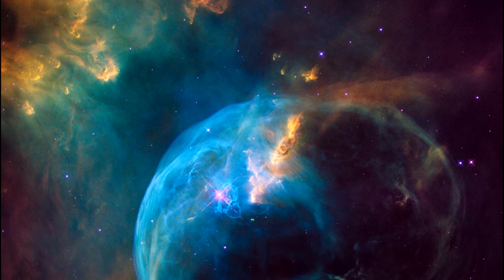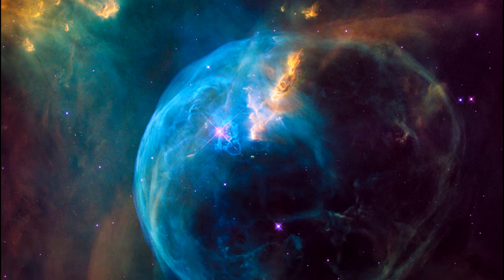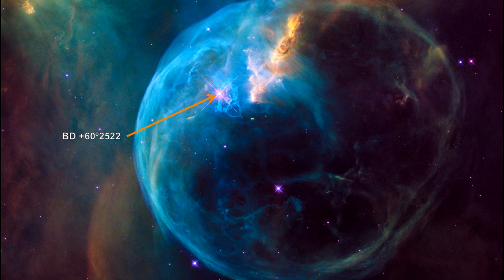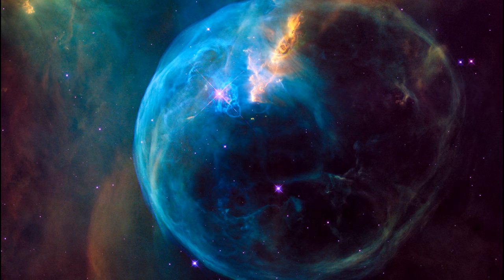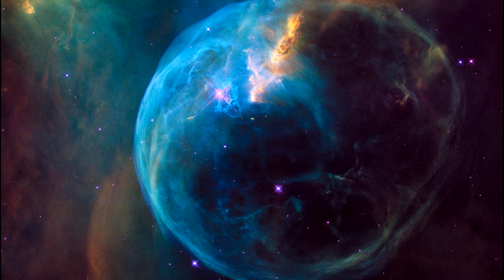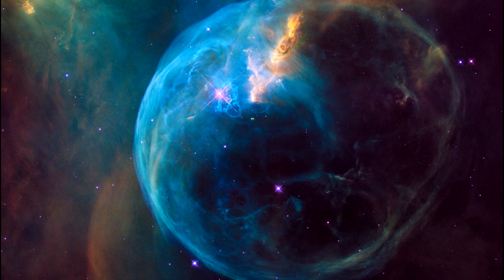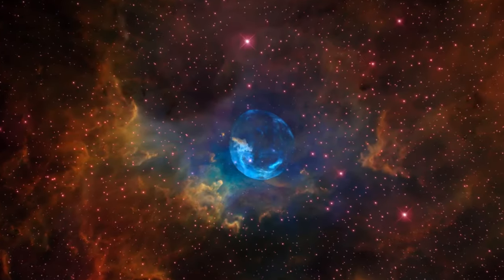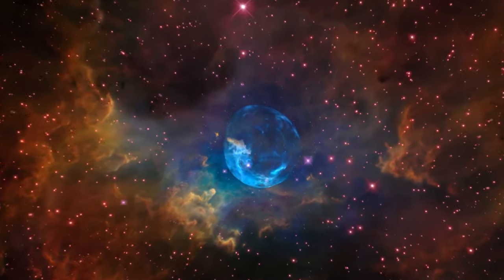Classroom Aid - Bubble Nebula